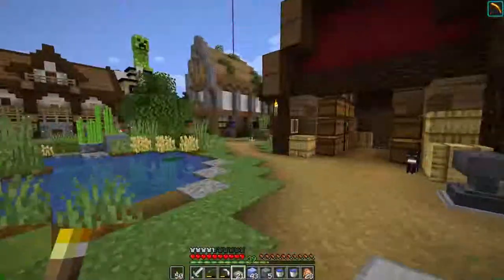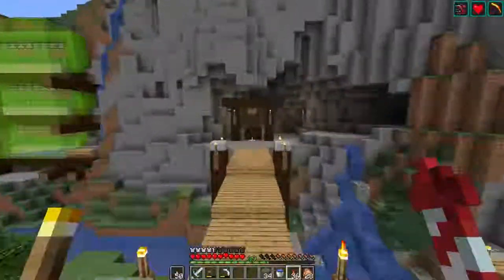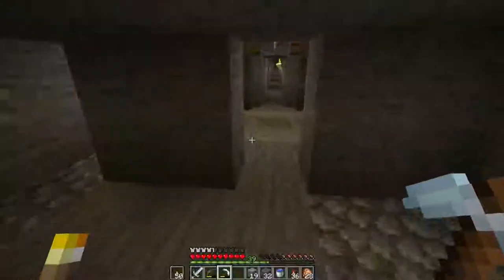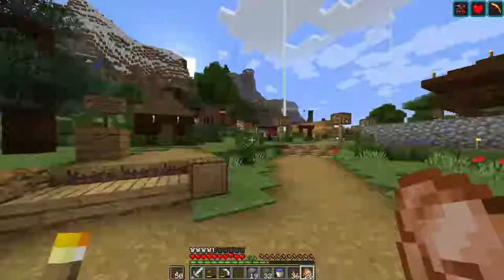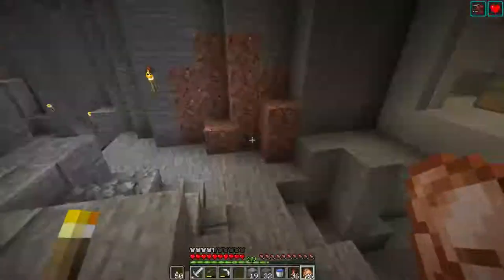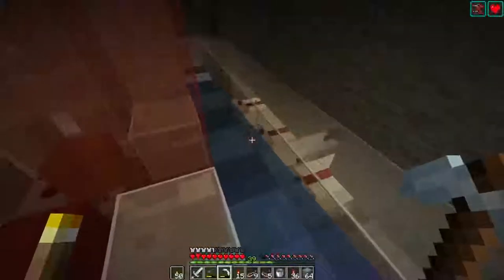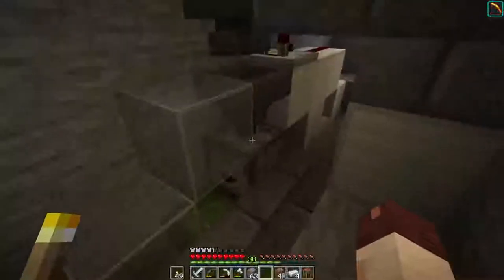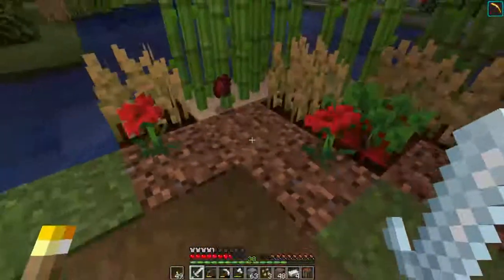The Citadel Ep. 20: A Stream For String Part 6 | Minecraft 1.13 Survival Multiplayer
With everything from the triple spider spawner farm hooked up we're adding the finishing touches like a spider eye garbage disposal, doubling up on greenhouse filters, and tightening up the water stream. Also, a UFO!